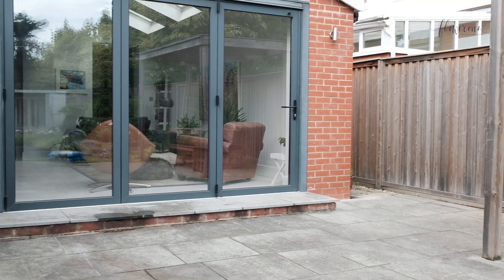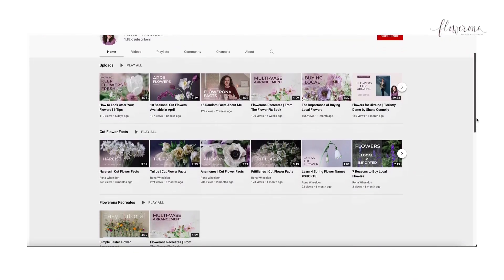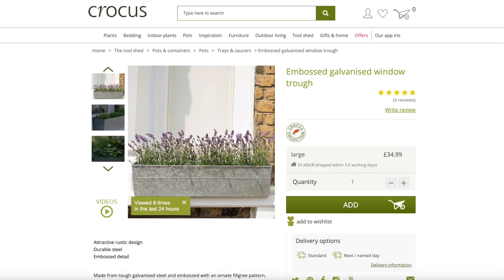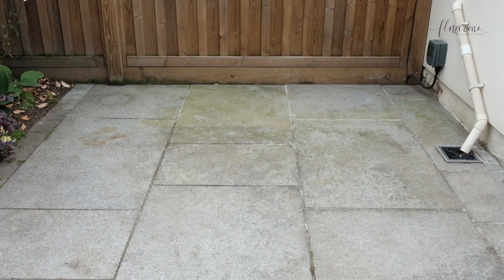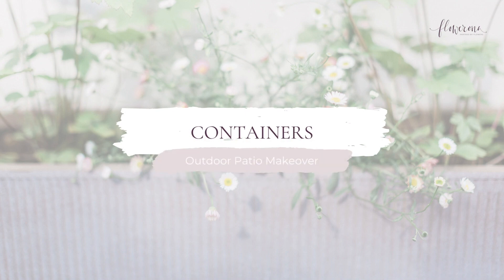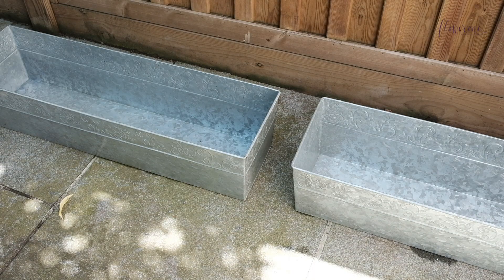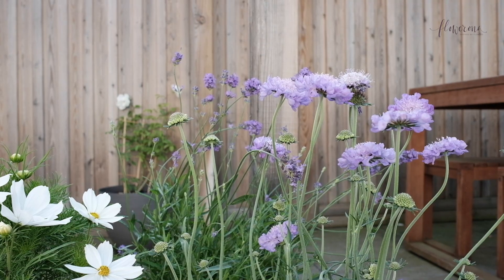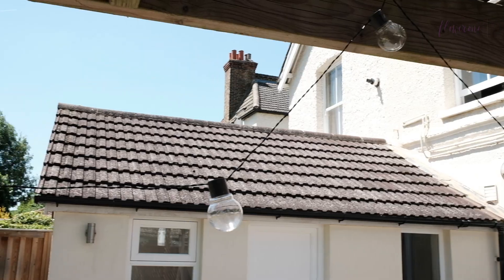Outdoor Patio Refresh | Before & After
If you’re thinking that your patio or back yard needs a little makeover, then this video’s for you. In it, I share before and after footage of our outdoor patio and talk you through my choice of flowers, pots and accessories.

THINGS MENTIONED:
Containers
○ Decoris Rustic Logan Fibreclay Round Ribbed Planters in Taupe 24cm
○ Decoris Rustic Logan Fibreclay Round Ribbed Planters in Taupe 30cm
○ Decoris Rustic Logan Fibreclay Trough Ribbed Planters in Taupe 70cm
○ Stewart Terrace Troughs Mocha 40 cm*

Planting
○ Lavandula 'Fragrant Memories'
○ Scabious 'Flutterby White'
○ Erigeron karvinskianus 'Sea of Blossom'
○ Lavandula angustifolia 'Twickel Purple'
○ Anemone 'Dainty Swan'
○ Nemesia
○ Calibrachoa
○ Trixi 'Blue Baroque'

○ The Rugs Striped Grey Rug 120X170 cm*
○ Wind Chime* | Similar

GEAR USED:
○ Camera * | Fujifilm XT-2
○ Lens * | Sigma 35 mm f/1.4 DG Art Lens
○ SD Card * | SanDisk Ultra SDXC Class 10 Memory Card
○ Tripod * | Befree Live Aluminium Tripod, Video Head
○ Microphone * | Audio-Technica AT2020USB+ Microphone